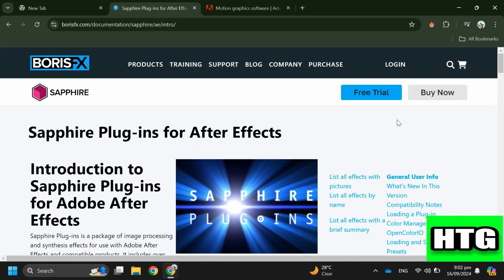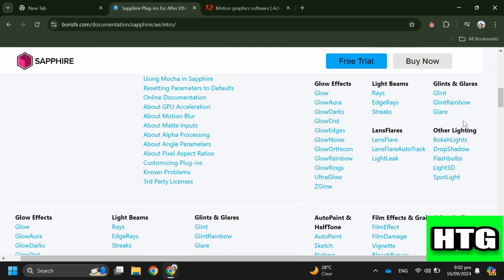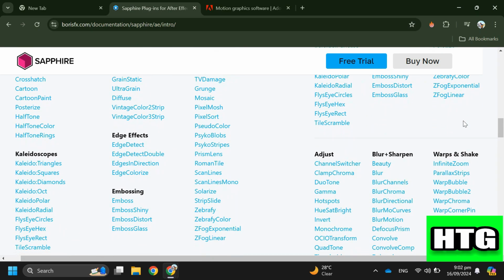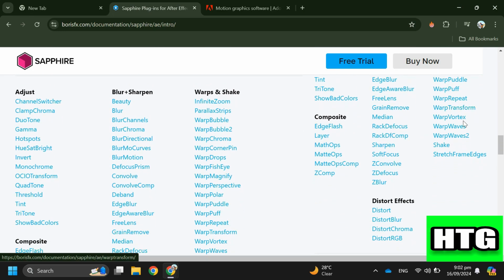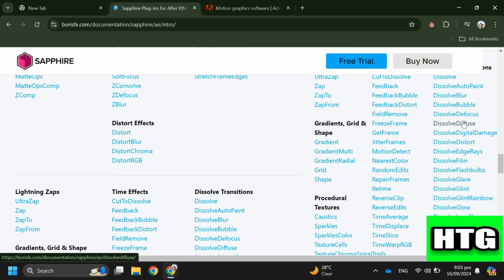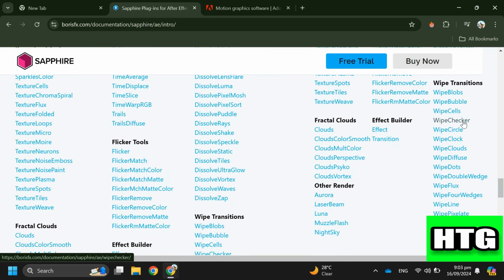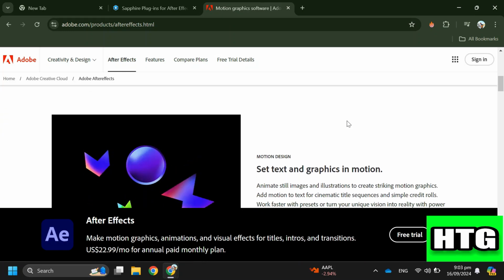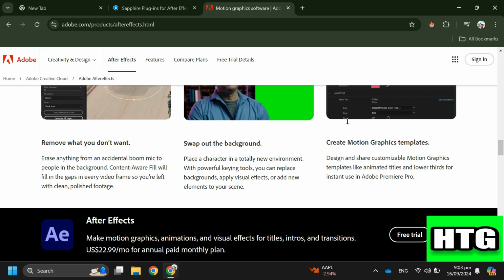HOW TO ADD SAPPHIRE PLUGIN IN AFTER EFFECTS 2024! (FULL GUIDE)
This comprehensive guide will walk you through the step-by-step process of installing the Sapphire plugin in After Effects 2024. With Sapphire, you can access a wide range of powerful visual effects and tools to enhance your video editing and motion graphics projects.